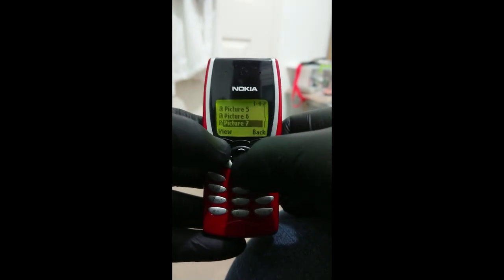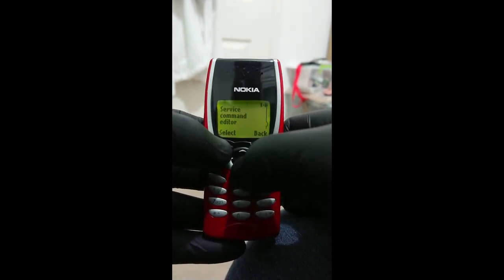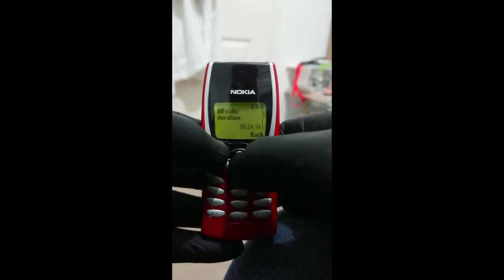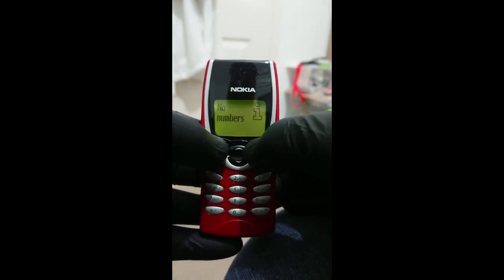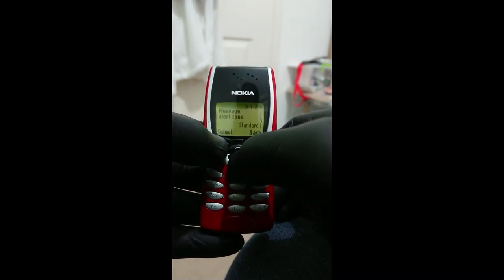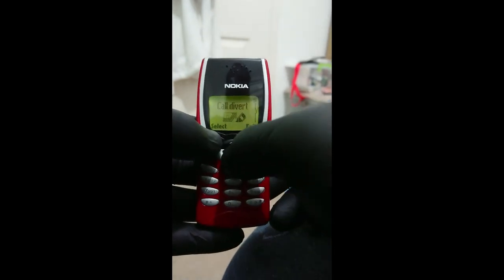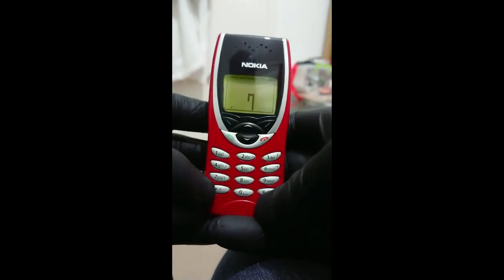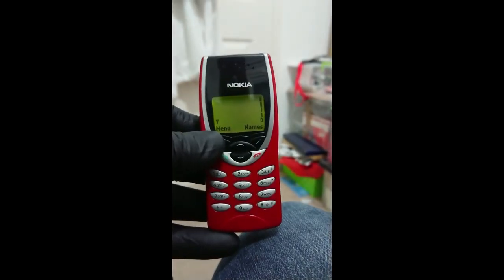Whats on my Phone ASMR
HONOURABLY COURT A WOMAN FROM SWITZERLAND, MARRY AND THEN MAKE LOVE TO HER! ASMR nokia #8210